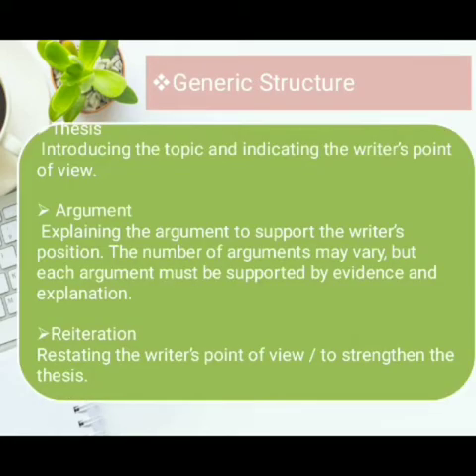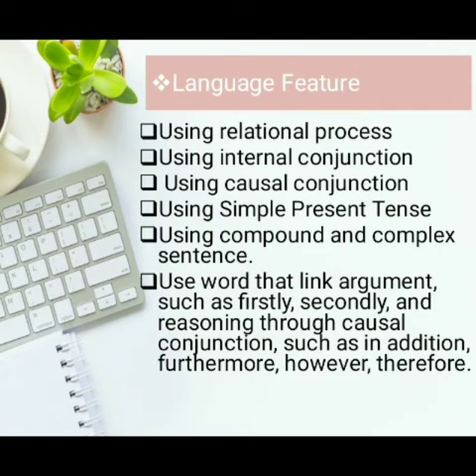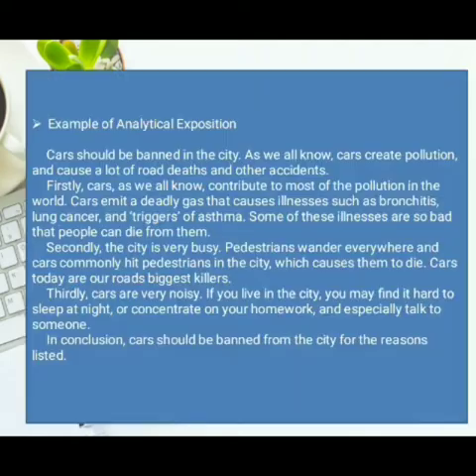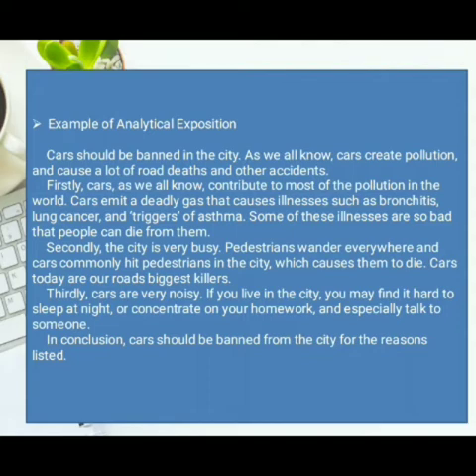📚Learning About ➡Analytical Exposition⬅